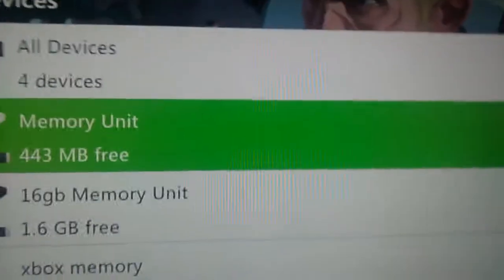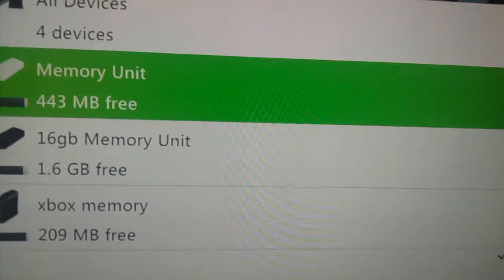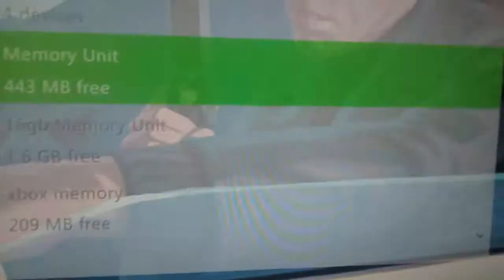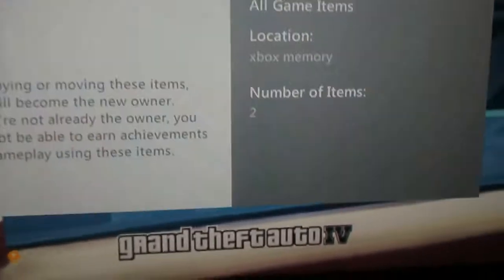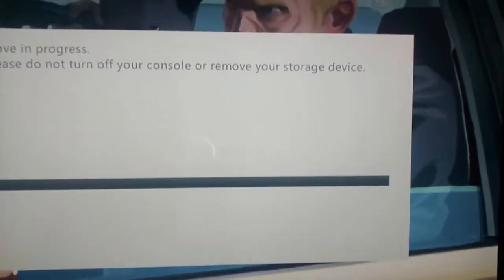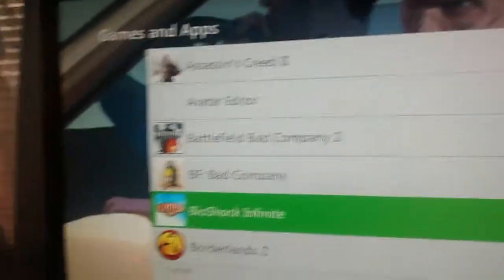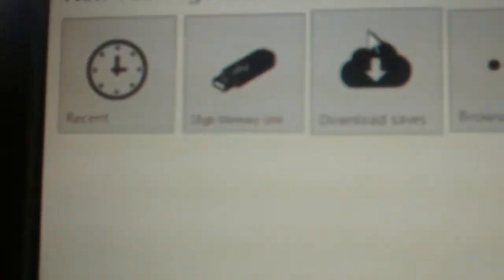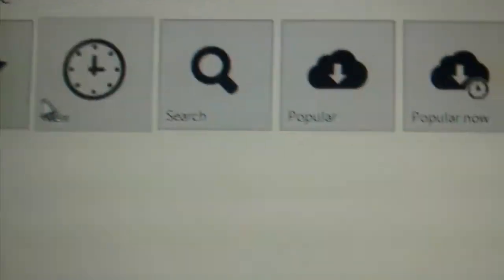How to move a game save from a computer to a Xbox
This will show you how to upload a game save